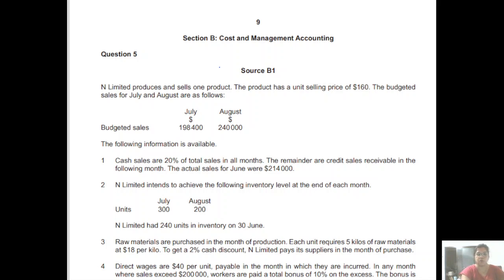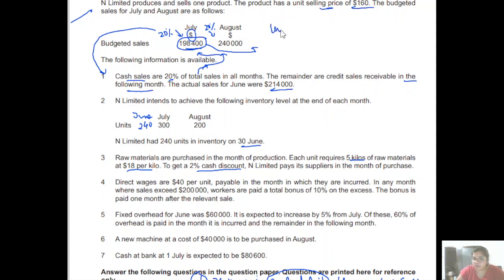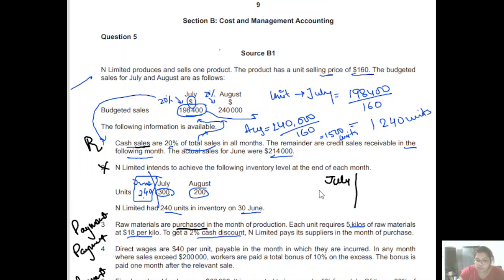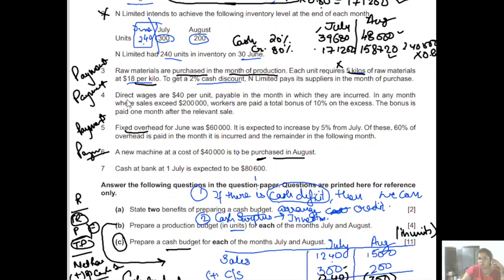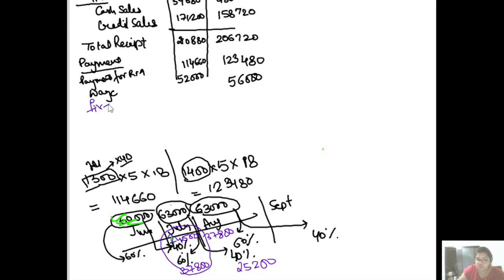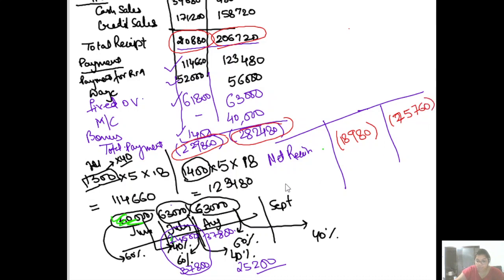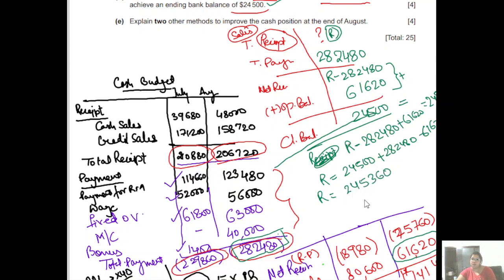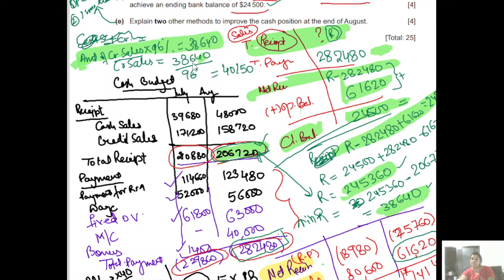a level past year paper/ cash budget#accounting